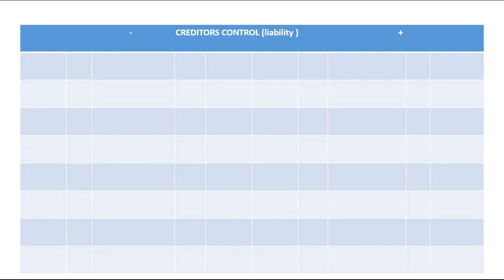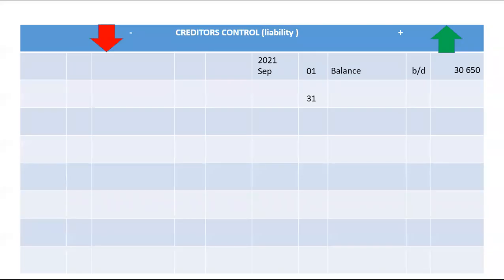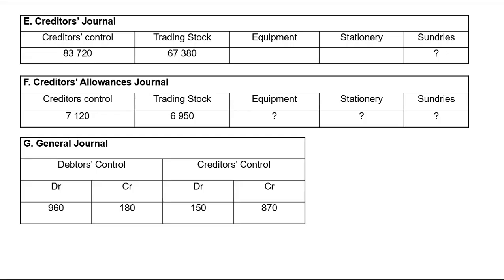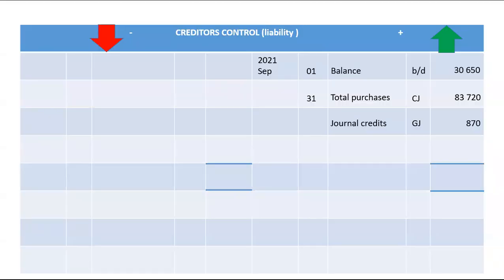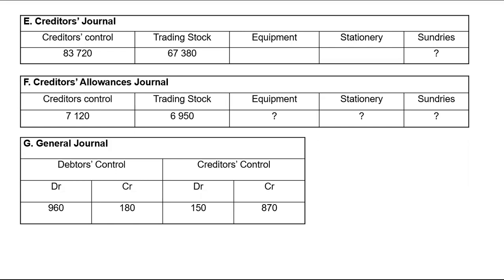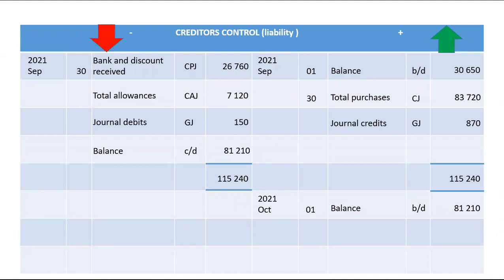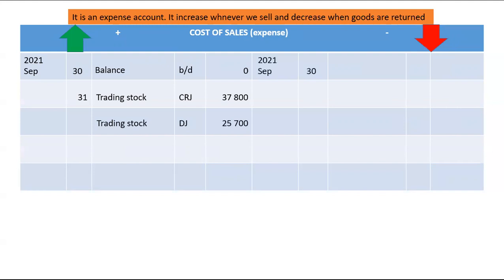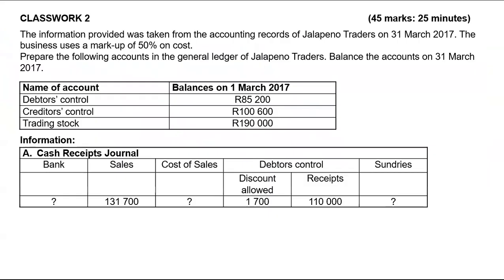General Ledger: Creditors Control and Cost of Sales - Lesson 9